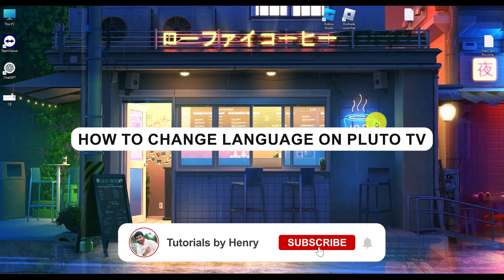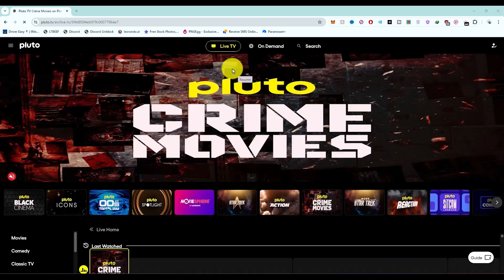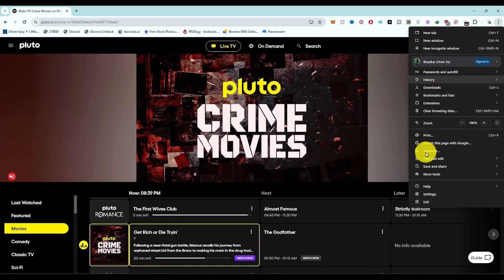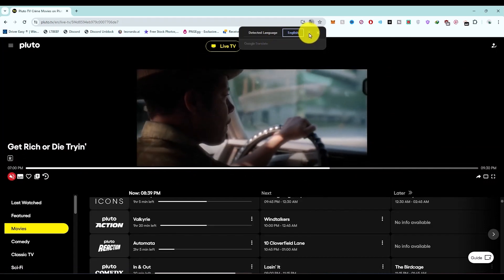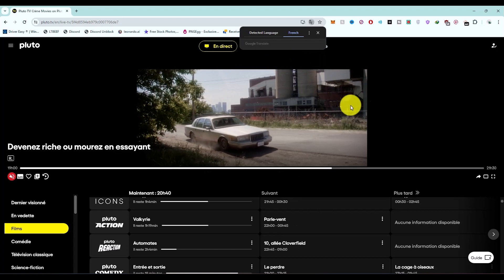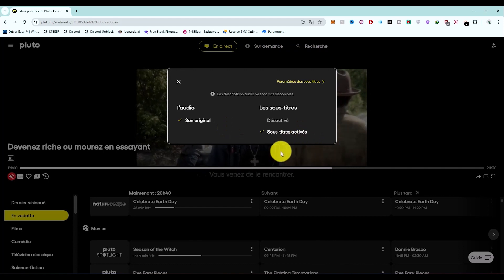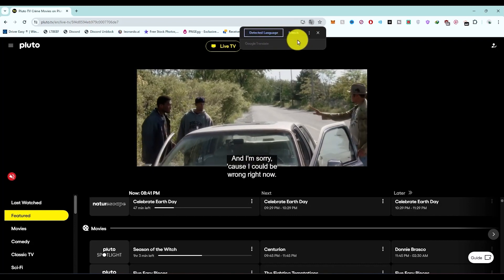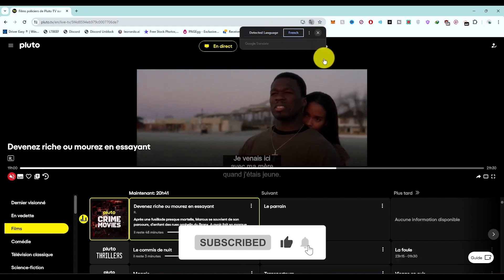How To Change Language On Pluto Tv (Best Method)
Learn the best method to change language on Pluto TV in this tutorial. Follow these simple steps to easily switch languages on your Pluto TV account.